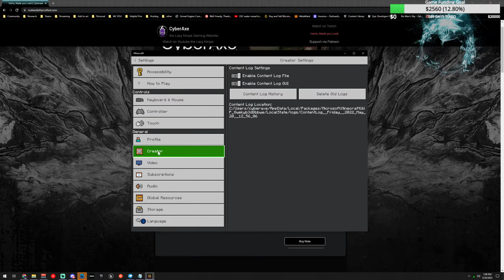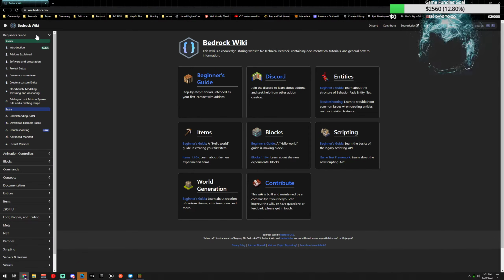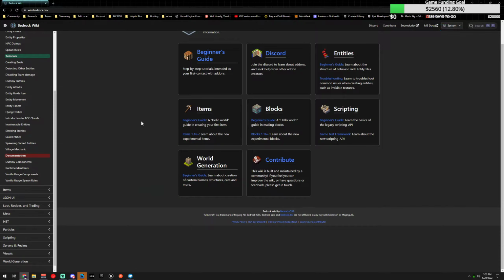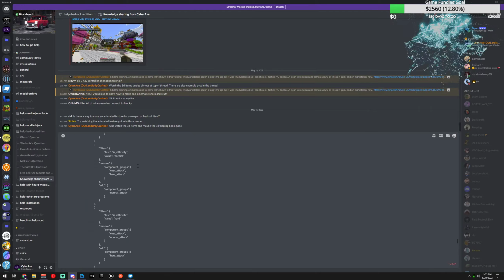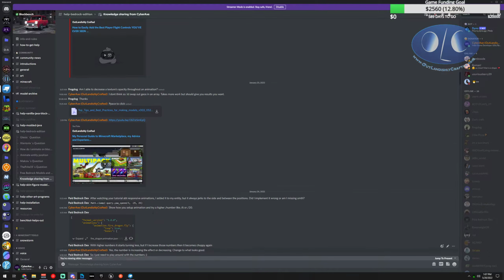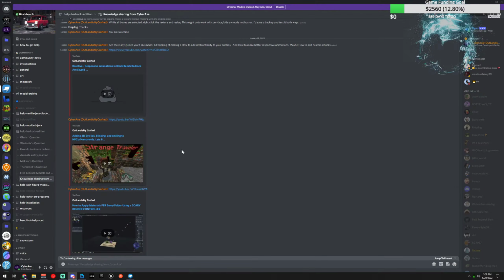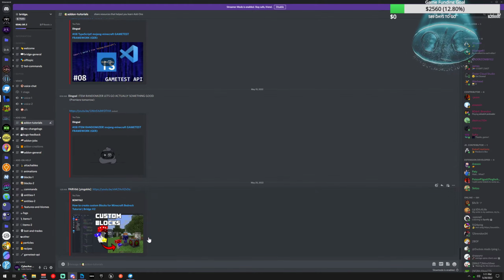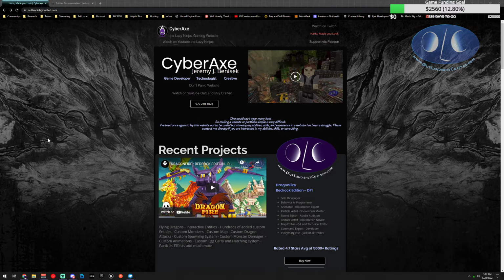Dont Panic! there's help - What to do when you don't know what to do? Bedrock Addon - Guides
Presented by CyberAxe of OutLandishlyCrafted.com